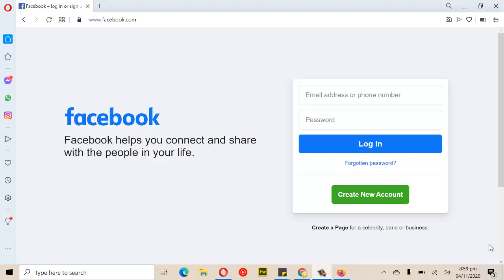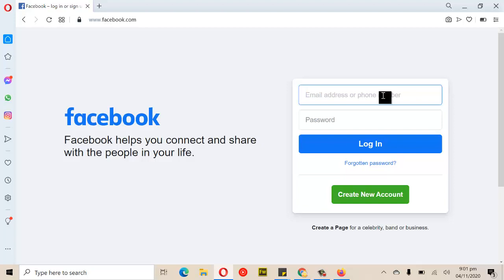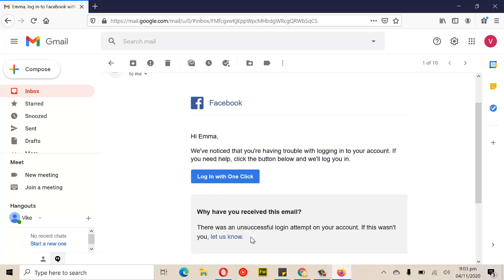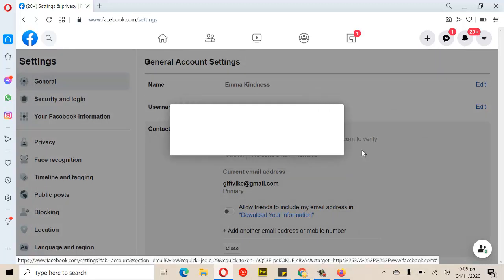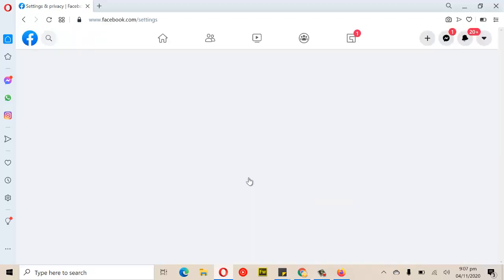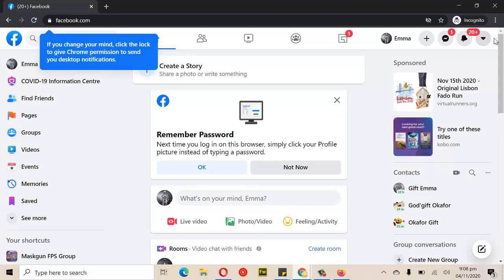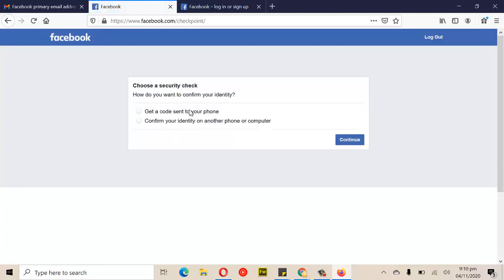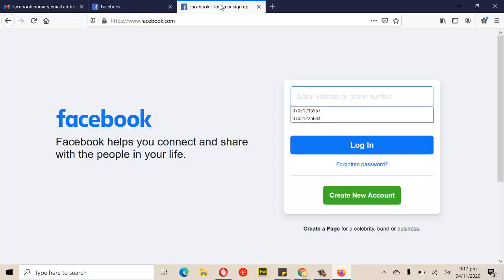Facebook tips: how to stay secure on facebook against hackers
How to get back a hacked facebook account, the fight against facebook hackers has been on going and is getting more intense by day as a result alot of people loss there accounts to hackers and 60% of the time they ant get back there accounts, in this video i will show you how to stay safe with facebook.

Alot of information on this video please pay attention to what am saying, i know i might not have the best ascent but try to grasp the information which is very useful, i can only help you get back your account if you are close to me but if you are far away i think your best bet is this video.